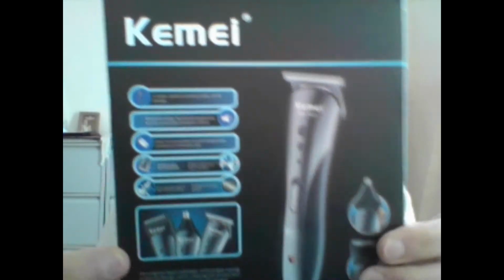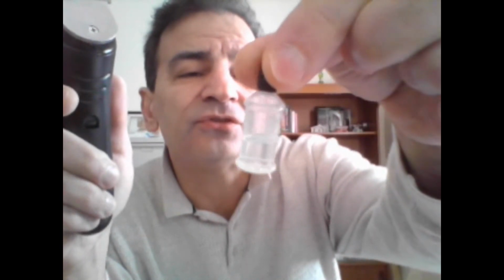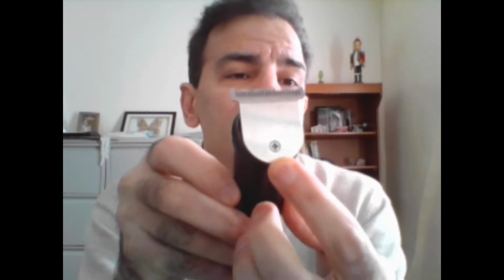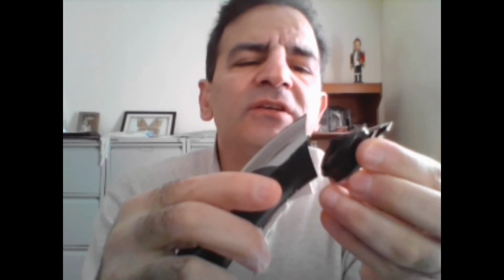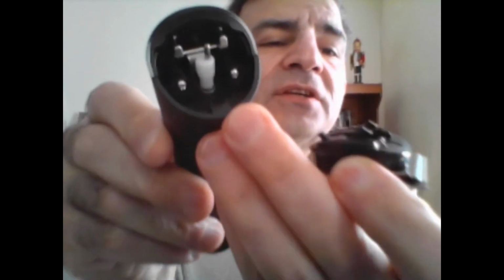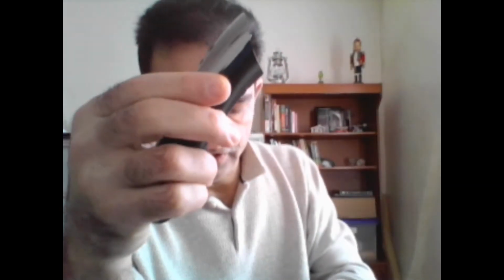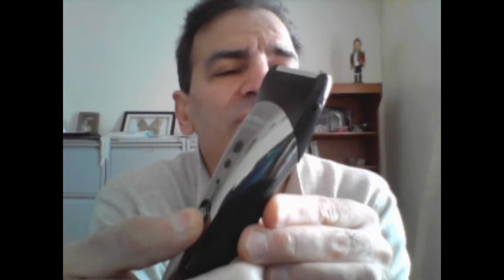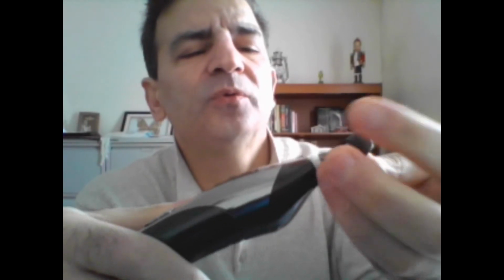Kemei Compact Clippers Review ( Multi functional heads)-Cutting your own hair made easy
Kemei compact clippers review.  You can find this handy little multi functional clippers below:

I found these kemei compact clippers so handy.  They did a great job trimming head hair, nose and ear hair and didn't pull, which was a pleasant surprise.

These compact clippers are easy to clean and the heads pop on and off quickly and easily.

Do you have any other brands of compact clippers you've found have worked great for you?

- Commenting
- Sharing

Fereidoon